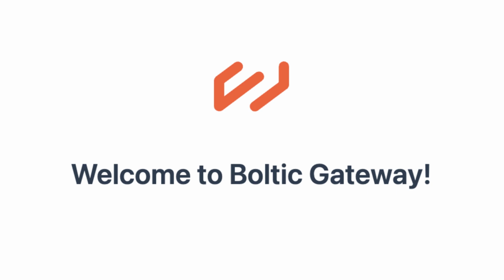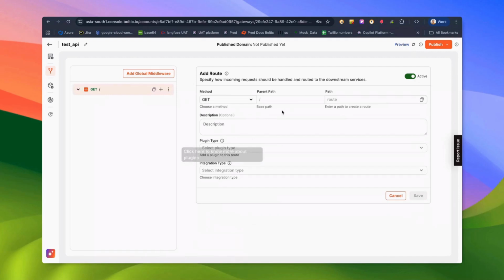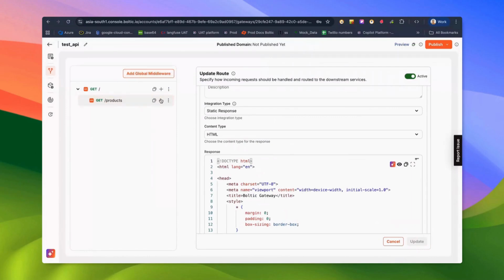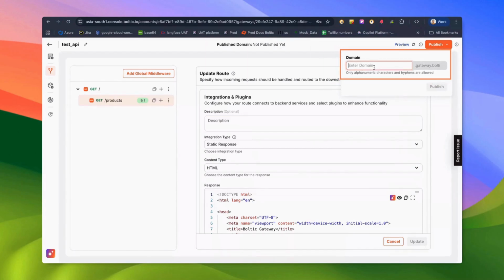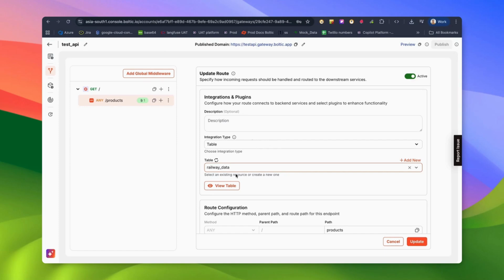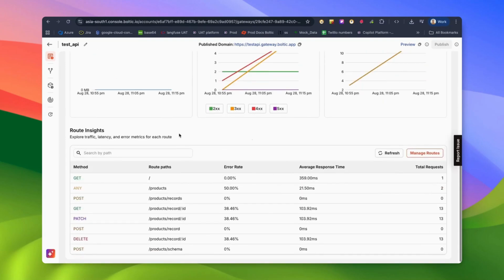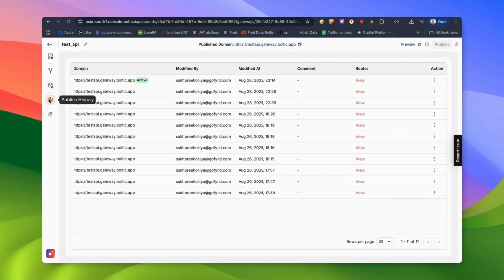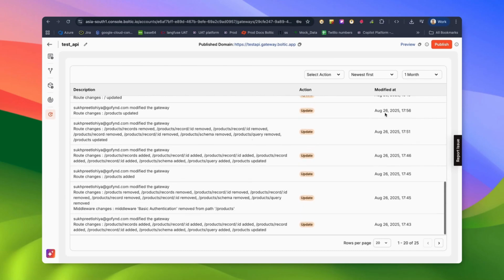Boltic Gateway: The Unified API Gateway for Modern Teams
Explore how Boltic Gateway helps you securely manage, scale, and streamline your APIs and services with ease. Gateway is your unified entry point for authentication, authorization, rate limiting, monitoring, and more — all built to power your modern applications.

In this full platform walkthrough, we’ll cover everything from setting up your first Gateway to managing advanced traffic rules, policies, and analytics.

What you’ll see in this demo:
1. How to create and configure your first Boltic Gateway
2. Built-in features (auth, rate limiting, logging, monitoring)
3. Available integrations and extensions
4. Real-world use cases

Whether you're a developer, architect, or product manager, this demo will show you how to save time, improve security, and supercharge your infrastructure with Boltic Gateway.